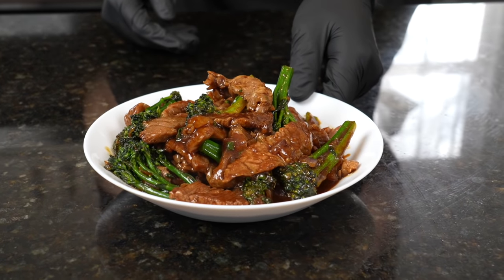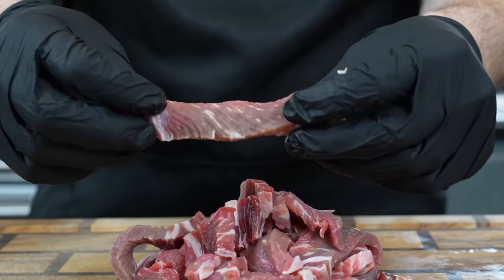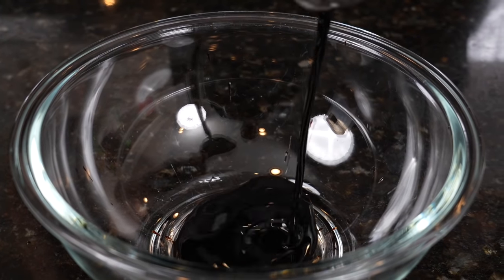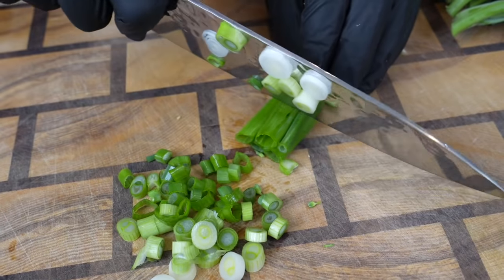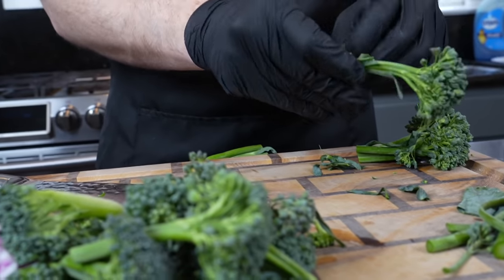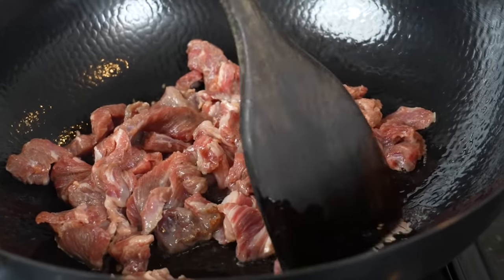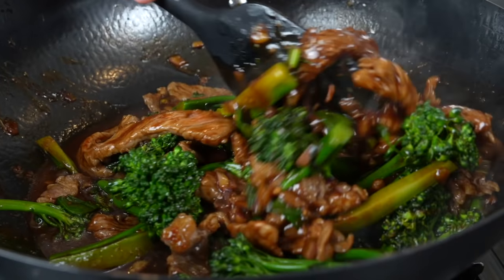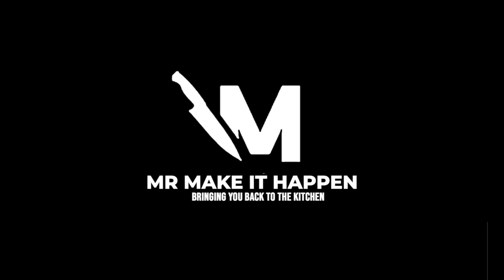How To Make Beef & Broccoli BETTER At Home | Easy Beef & Broccoli Recipe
Today we are back in the kitchen with another Chinese Food Takeout Classic! This one is quick and easy, plus it makes for a great meal prep option! You can modify this to fit most diet plans as well. Let's MakeIt Happen

Shopping List
1 lb ribeye or sirloin steak
8-10 oz broccolini (or broccoli)
1 tbsp low sodium soy sauce
1 tsp sesame oil
2 tbsps sherry wine
2 tsps corn starch
1/4 tsp baking soda
salt and MSG (optional)
1/2 red onion
green onion

Sauce:
1 tbsp low sodium soy sauce
1 tbsp dark soy sauce
2 tbsps oyster sauce
1 tbsp brown sugar
1 tbsp garlic
1 tsp ginger paste